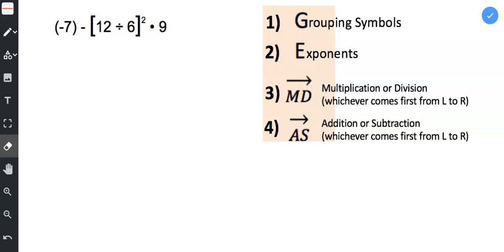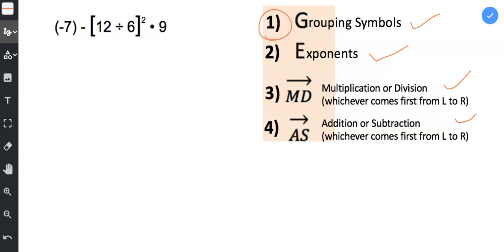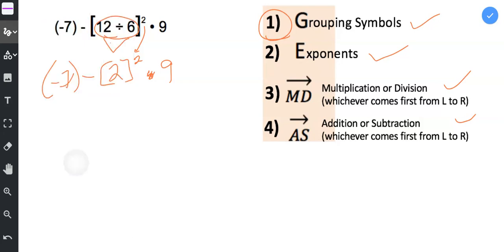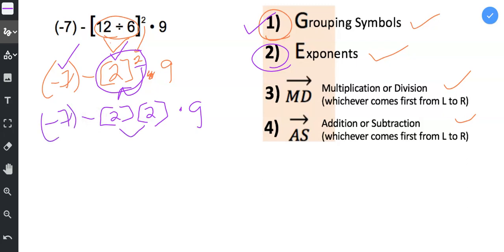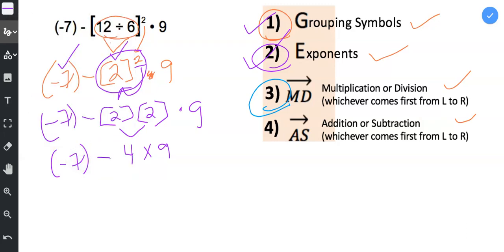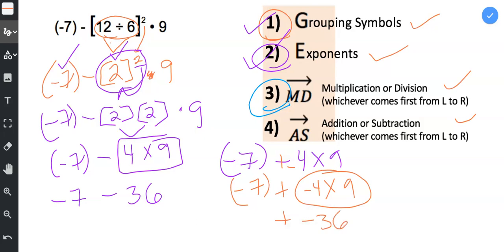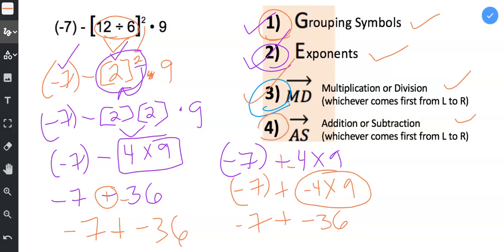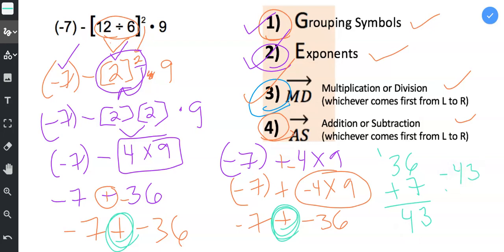Order of Operations with Exponents and Negatives 1